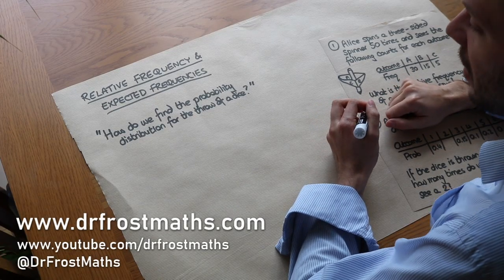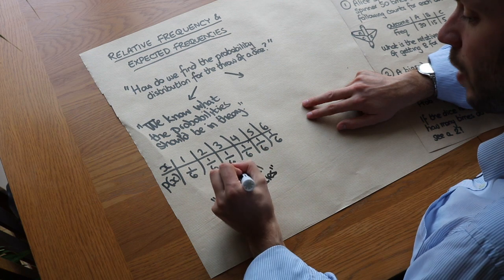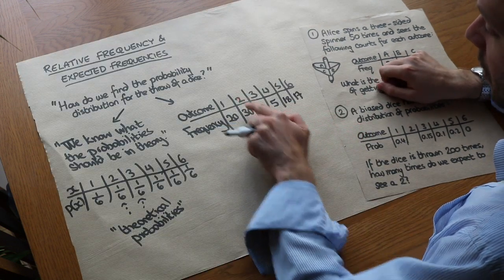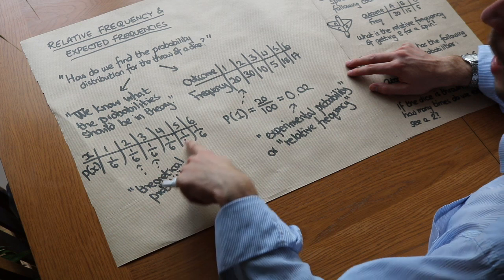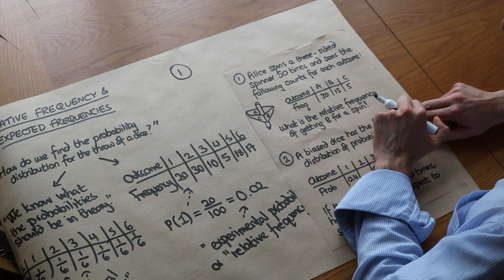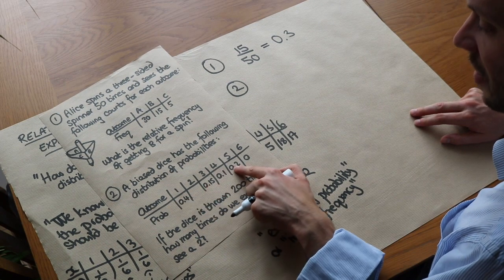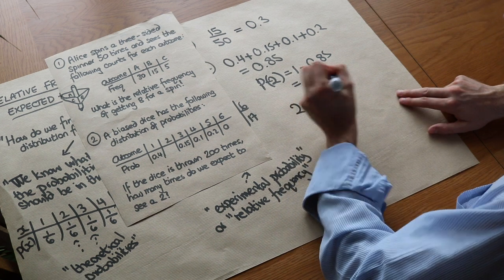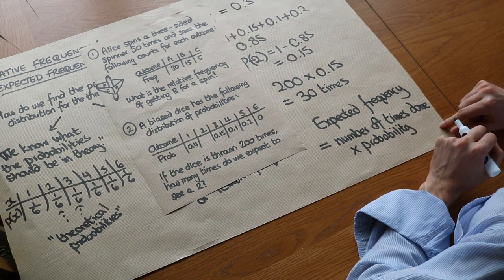Experimental vs Theoretical Probability & Expected Frequency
"Experimental vs Theoretical probabilities, and calculate the former."